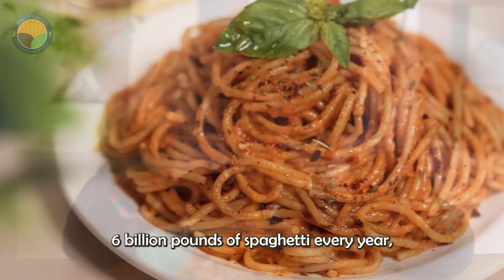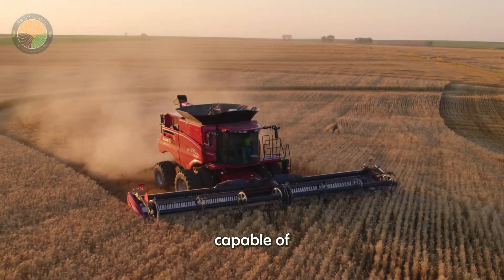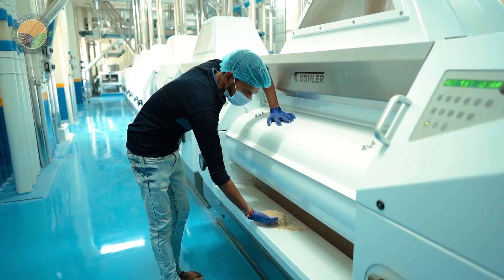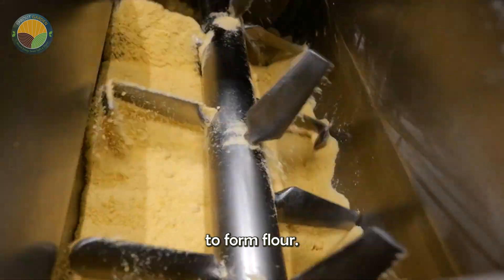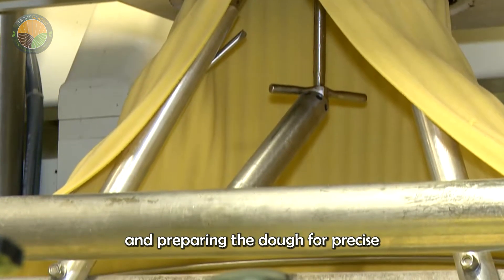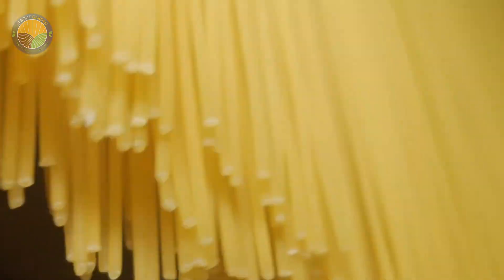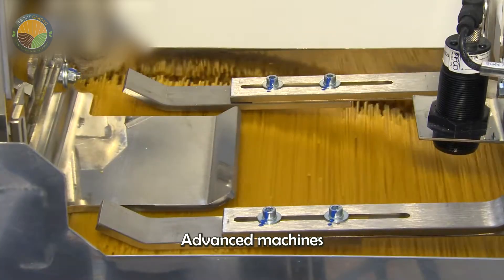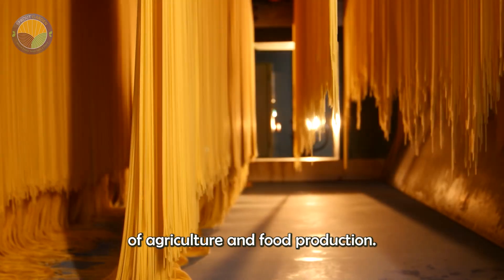How Spaghetti Noodles Are Made – Incredible Million Tons of Pasta Processing In Factory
Welcome to our latest deep dive into the fascinating world of modern agriculture and food production! In this video, discover how Spaghetti Is Made – from the golden wheat fields to the massive processing factory where it becomes one of the world’s most beloved dishes.

This eye-opening video shows how farmers use cutting-edge machinery to harvest wheat efficiently before it's transported to a high-tech processing factory. Here, you’ll witness how Spaghetti Is Made in enormous quantities, with tons of wheat being transformed into pasta every day. Watch as the grain is cleaned, milled, mixed, and extruded with precision in a streamlined production line that defines today’s modern processing factory.

If you've ever wondered exactly how Spaghetti Is Made, this video offers a step-by-step look at the entire journey—from farm to fork. The scale and speed of production in the processing factory is truly incredible, producing millions of tons of pasta with consistent quality and care.

Whether you're passionate about farming, fascinated by food technology, or simply love spaghetti, this video delivers rich visuals and insights into how the world’s favorite pasta is created. Join us inside the processing factory, where innovation meets tradition to bring pasta to life.

Don’t miss this chance to see how Spaghetti Is Made and gain a new appreciation for the complexity and efficiency of the modern processing factory.